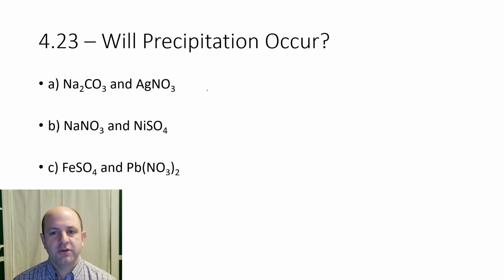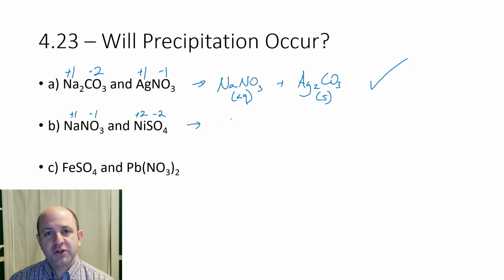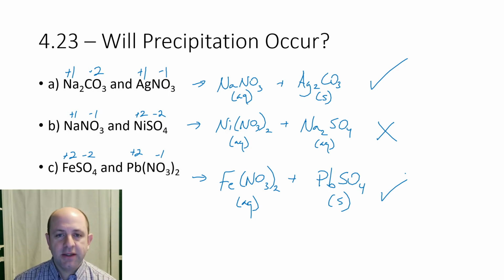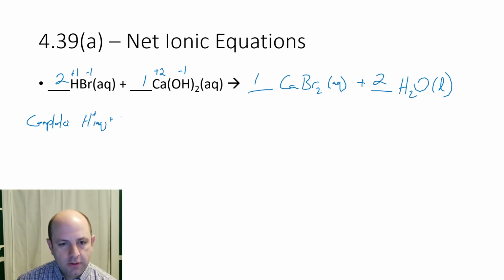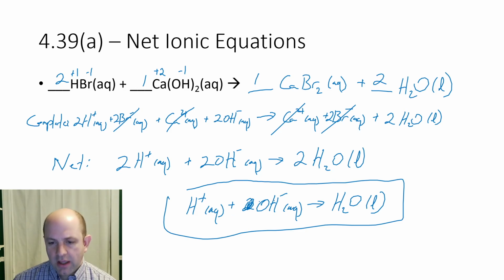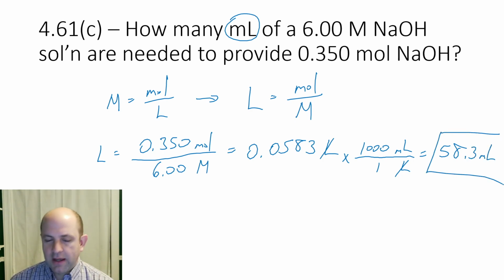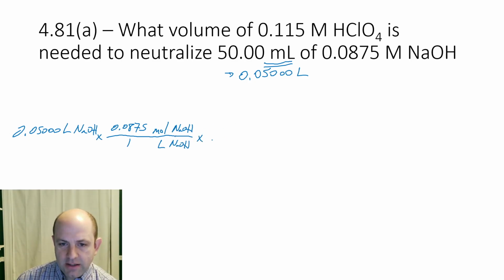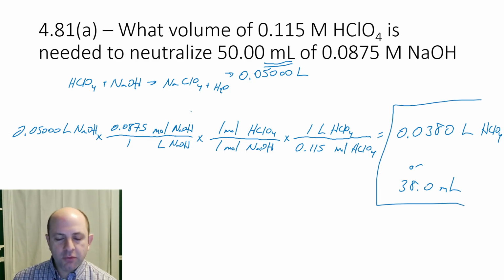Chapter 4 Problems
A quick look at example problems involving solubility rules, net ionic equations, and molarity.